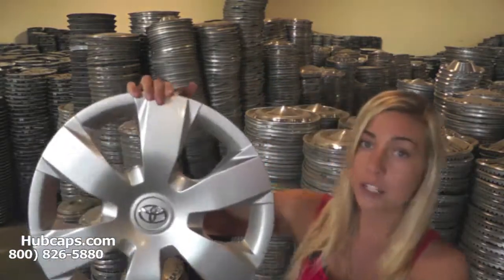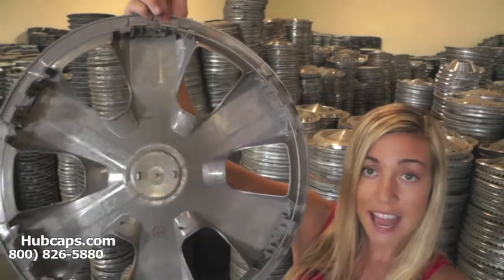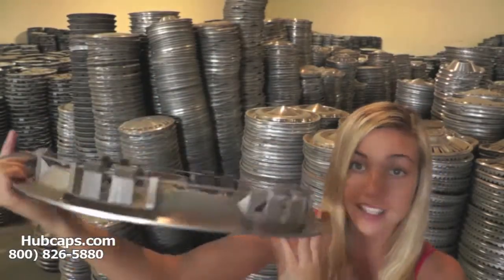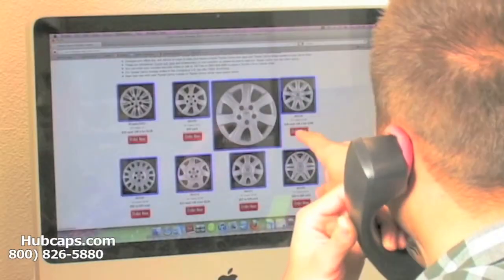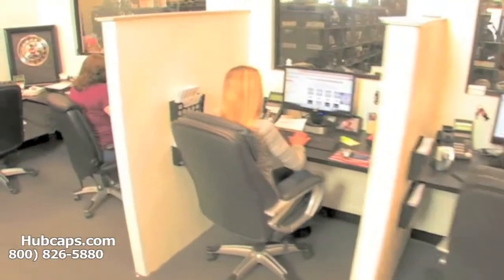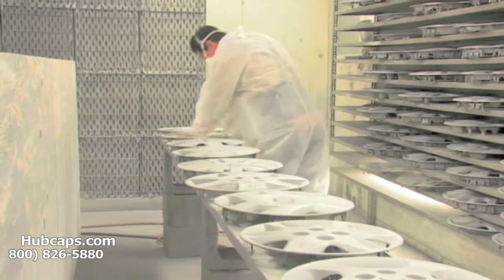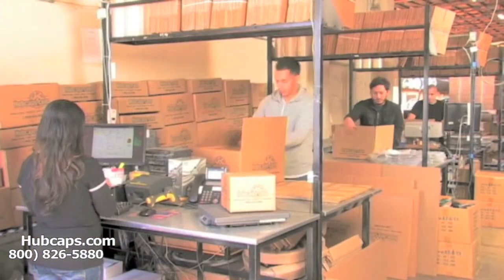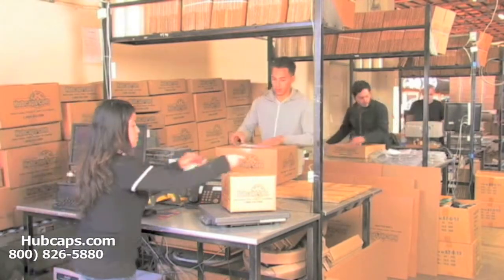Free Shipping to Florida - Hub Caps, Center Caps & Wheel Covers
FREE SHIPPING of Factory Hubcaps & Center caps to any city in Florida, FL!

Most Hubcaps are delivered to your door in 3 days (Excluding Classic Hubcaps)

All hub caps, center caps and wheel covers are in "Like New" Condition

Easy Ordering...
            2 - Click on your "Make & Model" of car or truck.
            4 - Your hubcap is on the way to Florida, FL.

Why waste time chasing down a used hubcap when you can order here & now!

If you are interested in placing an order for wheel covers or center caps that you would like to ship to Florida, please give us a call. We would love to help.

Free Shipping to any city in Florida including.
Jacksonville, Miami, Tampa, St. Petersburg, Orlando, Hialeah, Tallahassee, Fort Lauderdale, Pembroke Pines & many more!

We even ship down dirt roads!
Thanks for viewing our video!